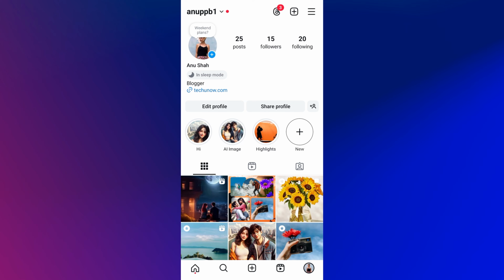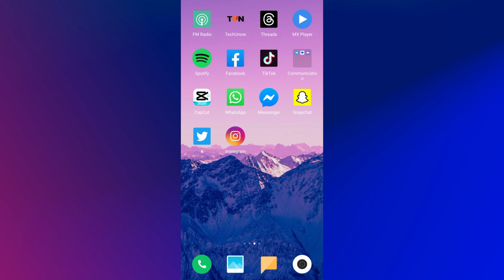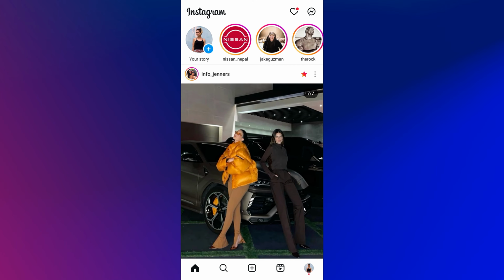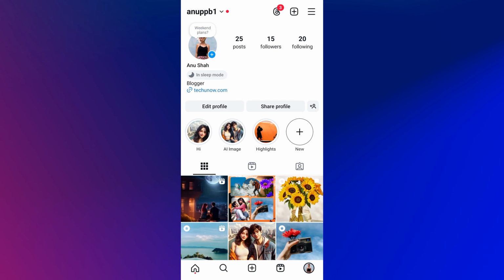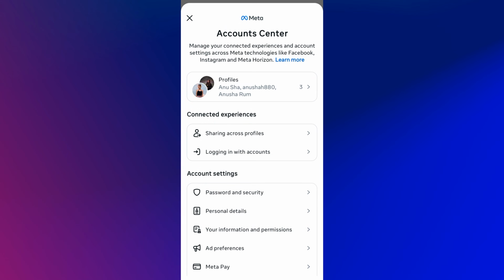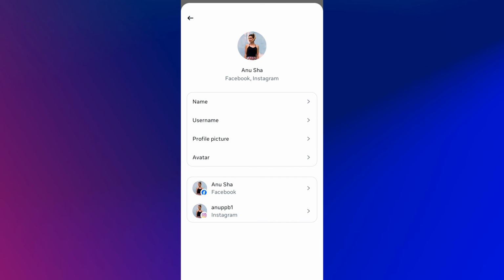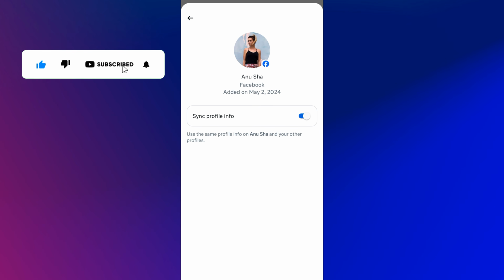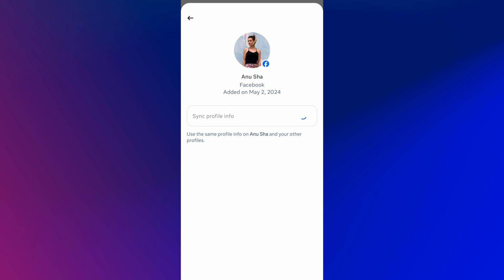How To Stop Syncing Instagram And Facebook Profile Picture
How To Stop Syncing Instagram And Facebook Profile Picture | Turn Off Auto Syncing FB And Insta Profile Info

Do you want to stop syncing Instagram and Facebook profile picture? You can turn off syncing Instagram and Facebook profile info with just a few simple steps.

🔶STEPS🔶
To stop syncing your Instagram and Facebook profile pictures,
1. Open the Instagram app on your mobile device.
2. Tap on your profile picture.
3. Now, tap the three horizontal lines menu.
4. At the top of the screen, find and select Accounts Center.
5. From the Instagram Accounts Center screen, tap on Profiles.
6. Select the one from which you want to stop syncing your Instagram and Facebook profile pictures.
7. Select either Instagram or Facebook.
8. Turn off the toggle switch button next to Sync Profile Info.
9. From the popup confirmation, tap on Stop Syncing.

Once you turn off profile picture syncing, any future changes to your Instagram or Facebook profile picture will need to be updated manually on each platform.

- - - - - - - Similar videos:- - - - - - - - -

This Video Includes:
○turn off sync profile picture on facebook and instagram
○turn off sync/change Instagram and facebook profile
○disconnect instagram from facebook
○unsync instagram and facebook profile pictures